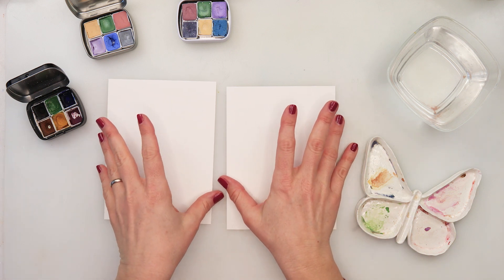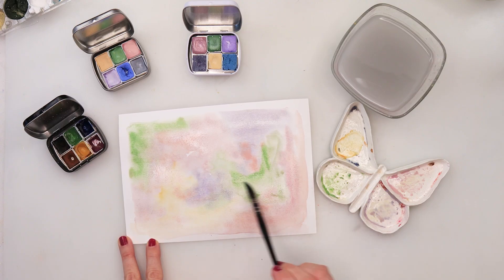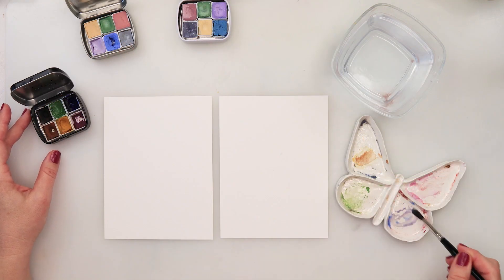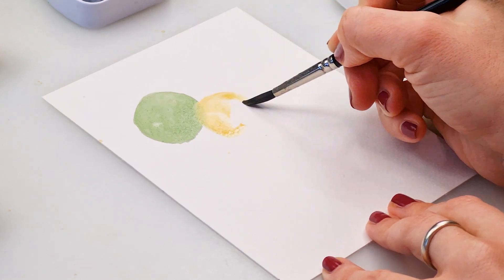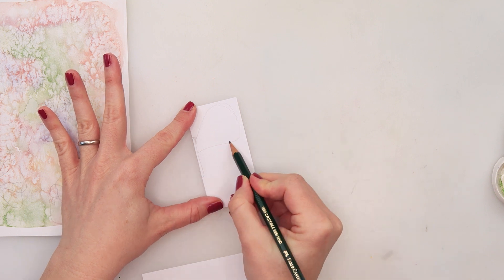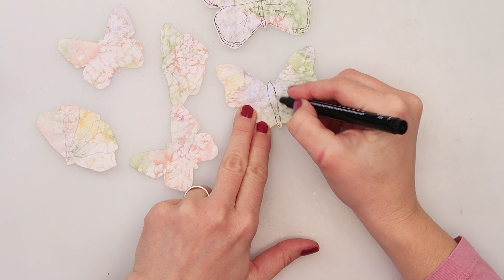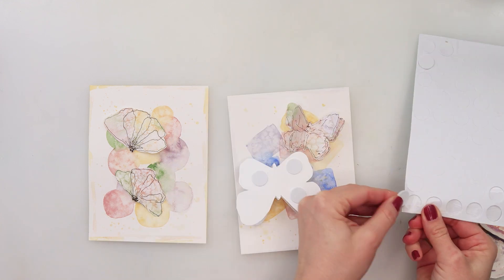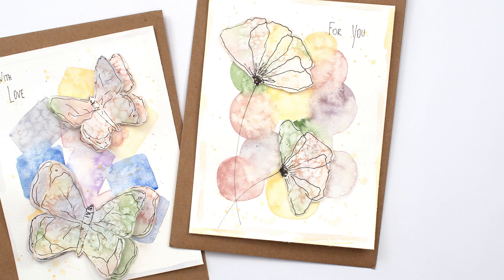Watercolor ink and wash cards for any ocassion - easy for beginners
In this video I will show you how I made these simple cards that can be used for any occasion.

To paint it I used:
***Paper:
Canson Montval cold pressed watercolor paper

***Watercolors :
I used eco-friendly watercolors I made myself
Sets are called Cozy, Subtle Glow and Pastels

 ***Brushes:
Raphael Softaqua No 0

***Etchr ink pens